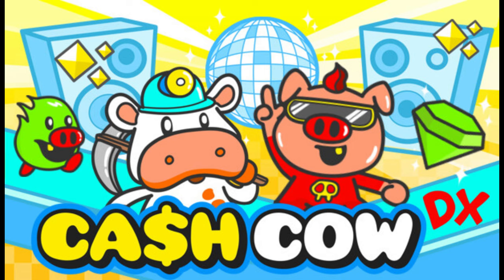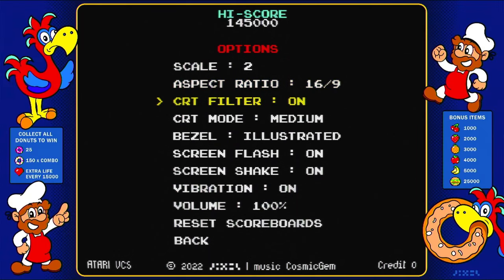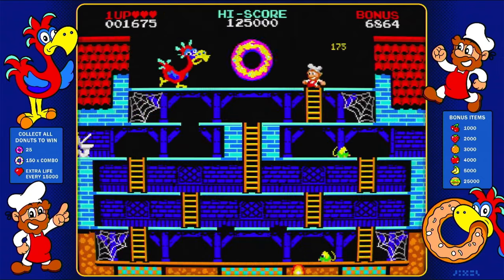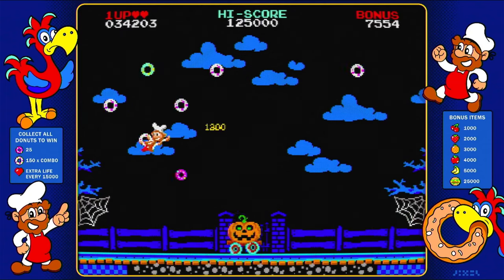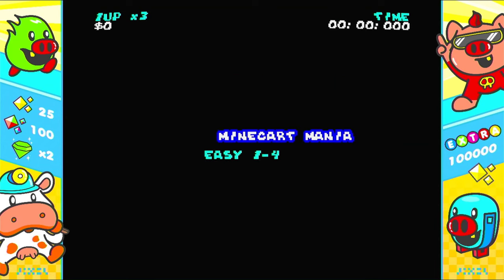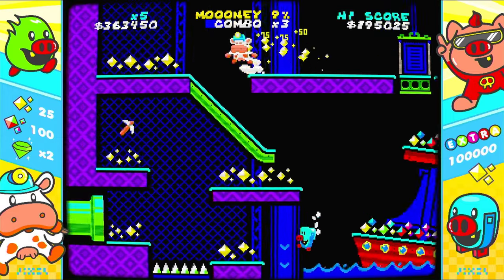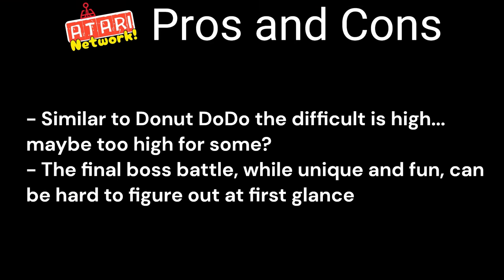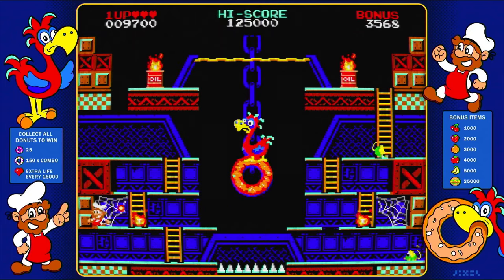Cash Cow DX and Donut DoDo Atari VCS Reviews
We do a double review this week as we look at 2 games from developer Pixel Games SARL-S!  Donut DoDo has been available for a while and one I really wanted to look at on the channel.  But as luck would have it they just released a new game in late march of 2024!  Cash Cow DX is yet another love letter to hard as nails arcade games of the 80s!  So its a great time for a Double Feature on the channel!  But will this be a double worth sitting through, or would a single of sufficed?  Lets find out!

Our game reviews are scored out of 5.  Here is what each grade means!
5 out of 5 is Perfect!  This is the best of the best for the console its on!
4 out of 5 is Great!  Almost everybody will enjoy this game!
3 out of 5 is Good.  This game is flawed but enjoyable.
2 out of 5 is Bad!  Most people will want to skip over these games!
1 out of 5 is Hot Garbage!  Your console might explode if you play it...

We also score hardware on a scale of recommended, undecided or not recommended for those who are curious!

Also please consider joining the discord server!  Its free and we talk all about Atari there.

The Atari Network has 3 goals (besides entertainment) that I hope embodies everything the channel does:
1. Bring awareness to Atari, especially the often ignored Tramiel and 7800 era
2. Make sure the hardworking people both new and old (from the old guard at Atari corp to the new developers keeping Atari alive) get the recognition that they deserve for their hard work
3. Preserve the history of Atari in the video game hobby so that it survives long after us

It does way more than you'll ever know for me.